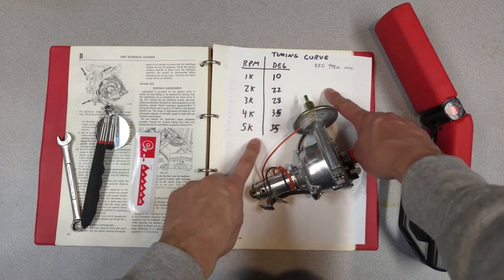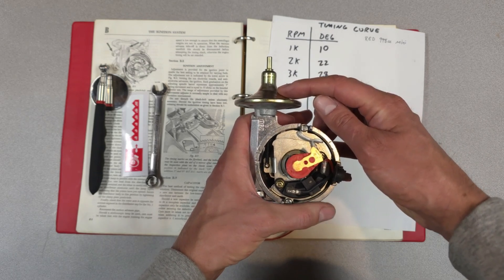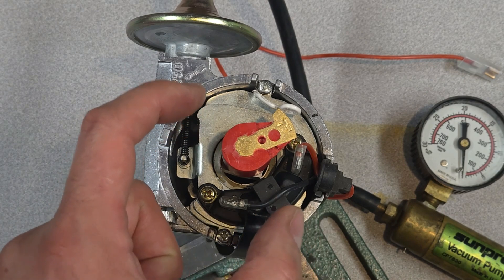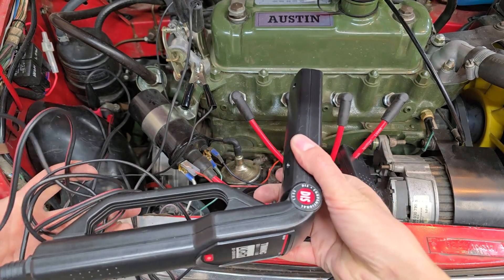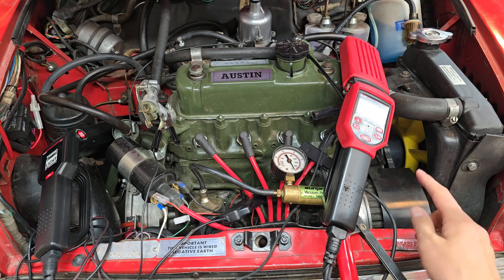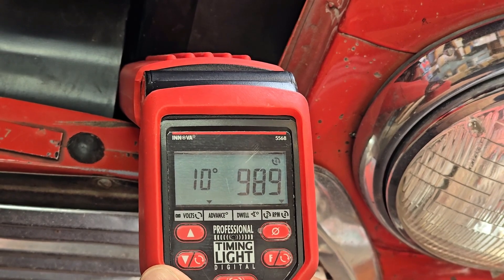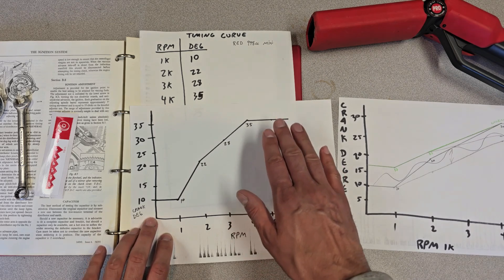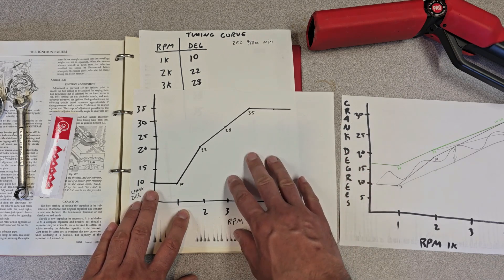Classic Mini Survival Guide: How to plot a Distributor Timing Curve and Measure/check idle timing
Want to know how measure a distributor timing curve?

I check idle timing on an A series motor as well as perform a distributor timing curve check using a dial back timing light.

This is part 3 of the ignition timing series.

The Classic Mini Survival guide is a series of short videos where I will be breaking down various skills and tasks required to keep your classic mini in top running condition.

I see these as tasks which any owner is capable of doing. My goal is to help those interested in doing the work themselves. The key is to do it correctly!

Darren

Please note Darrens Restorations assumes no liability for property damage or injury incurred as a result of any of the information contained in this video.  Darrens Restorations recommends safe practices when working with power tools, automotive lifts, lifting tools, jack stands, electrical equipment, blunt instruments, chemicals, lubricants, expensive electronics, or any other tools or equipment seen or implied in this video.  Due to factors beyond the control of Darrens Restorations, no information contained in this video shall create any express or implied warranty or guarantee of any particular result.  Any injury, damage, or loss that may result from improper use of these tools, equipment, or the information contained in this video is the sole responsibility of the user and not Darrens Restorations. Only attempt your own repairs if you can accept personal responsibility for the results, whether they are good or bad.